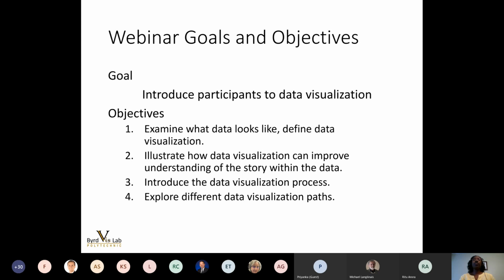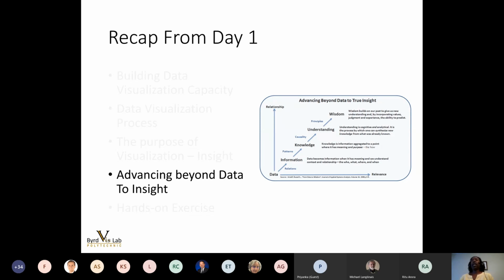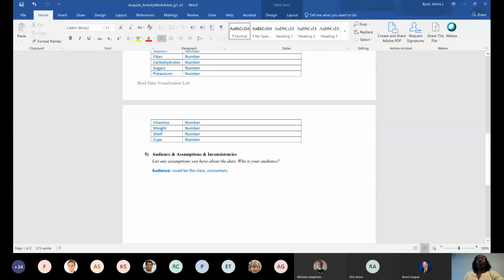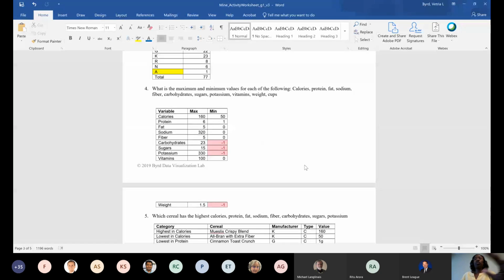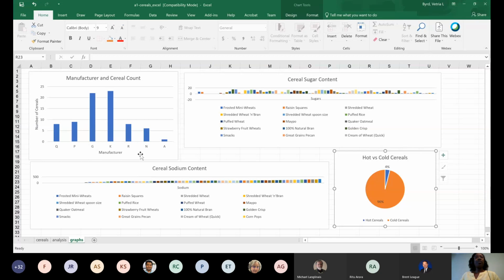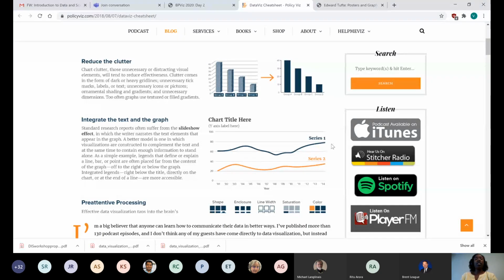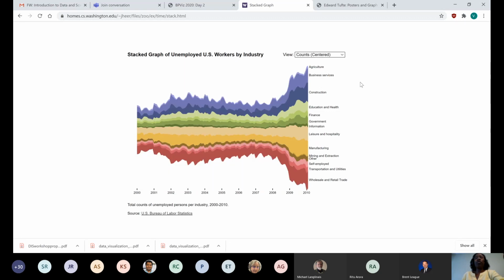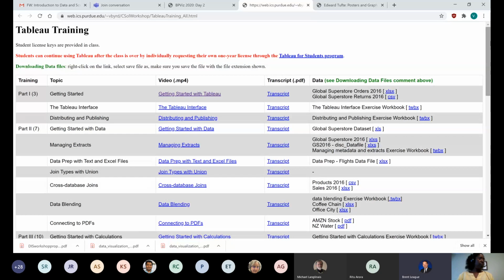Introduction to Data and Scientific Visualization Day 2